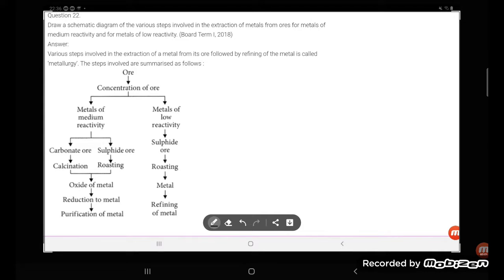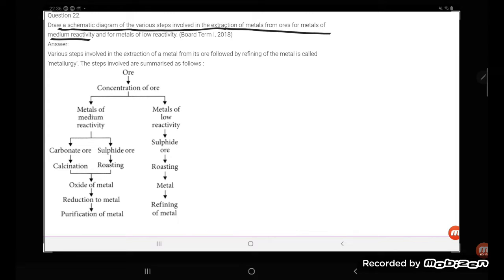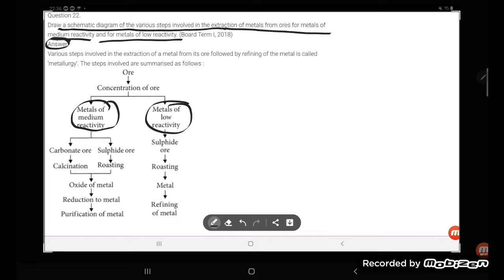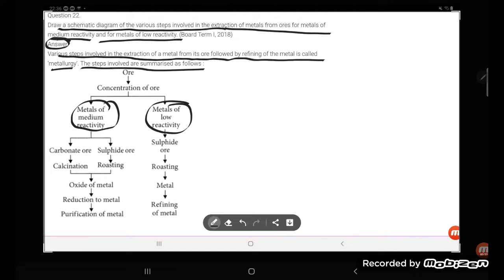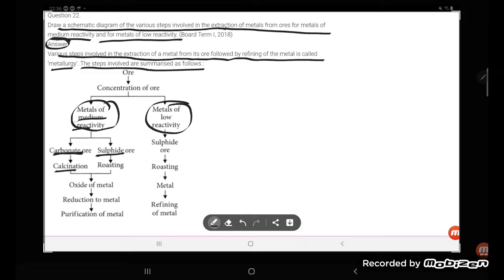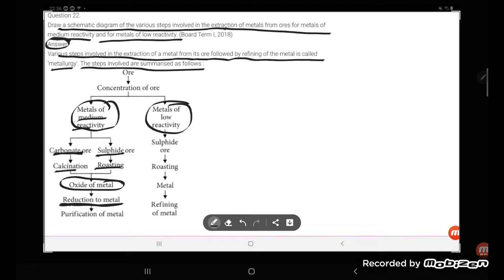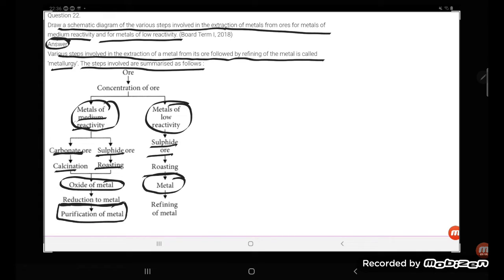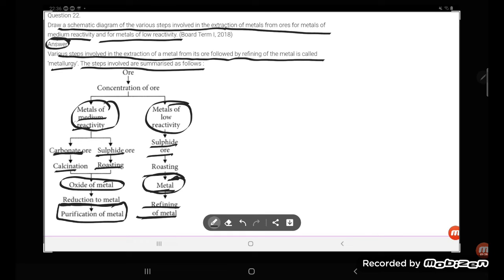Draw a schematic diagram of the various steps involved in the extraction of metals from ores for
Draw a schematic diagram of the various steps involved in the extraction of metals from ores for metals of medium reactivity and for metals of low reactivity. (Board Term I, 2018)
Answer: